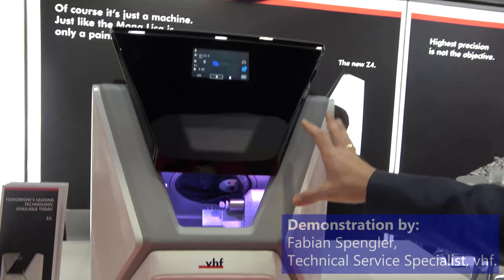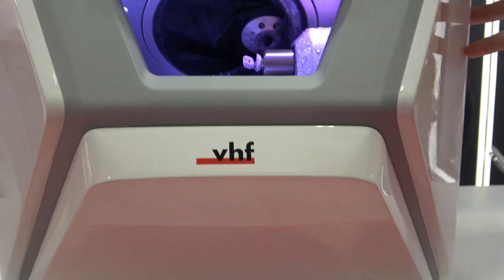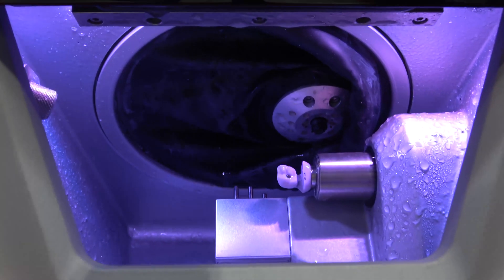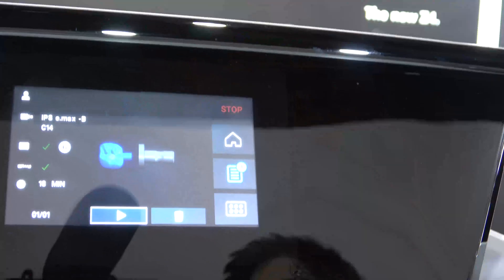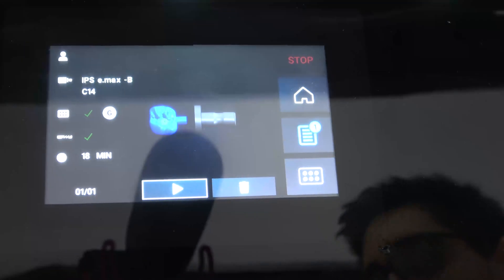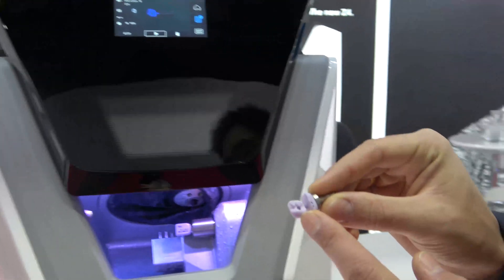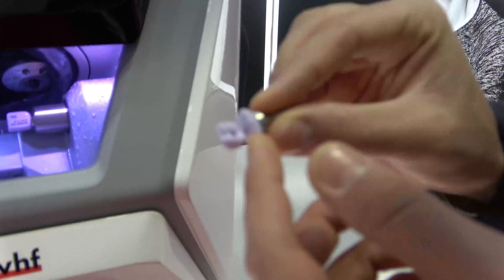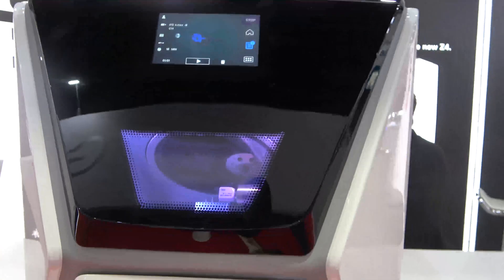vhf Z4- TOMORROW’S LEADING TECHNOLOGY AVAILABLE TODAY | AEEDC 2019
4 Axes   1 Block   6 Tools   Wet   Grind+Mill
The all new Z4 Milling Machine developed by vhf Germany is the best technology available today in the market. It defines new quality standards in wet machining of blocks. In addition to restorations of glass ceramics, PMMA, zirconium oxide and composites, also prefabricated titanium abutments can be finished with the highest precision.

vhf Z4 is PRECISE. FAST. INDEPENDENT. ECONOMICAL.

Features:
Highest Precision- Milling and grinding in ultra HD • Heavy industrial quality • 3 microns repetition accuracy

Fastest Production- Restorations in under 10 minutes • 2-second block insertion • 100,000 RPM electrical high frequency spindle

Extremely Economical- Clear water – no additives necessary • Automatic changer for 6 tools • Self-opening working chamber door and drawer • Easy to learn, easy to operate • Worry-free 24-month warranty

Complete independence- 30 block materials from 12 manufacturers – and growing • greater than 140 titanium and CoCr prefab abutments from 11 manufacturers • Validated with all established scanners and design software • Fully integrated workflow with TRIOS Design Studio (3Shape), DWOS chairside (Dental Wings) and exocad ChairsideCAD • Integrated PC with touch screen and Wi-Fi – no laptop or tablet necessary • Built-in compressed air – no compressor needed

TOOLS AND SOFTWARE:

vhf precision tools- Grinding and milling tools with sophisticated cutting geometries • For machining all material classes: wax, PMMA, zirconia, composites, titanium, cobalt-chrome, and glass ceramics • First-class service life, best quality and attractive prices

vhf dentalCAM- High-performance software package with open STL import for all common CAD programs • Optimized CAM strategies for the fastest possible machining • Perfectly adapted for all vhf dental milling machines – for predictable first-rate results

PARTNERS WORLDWIDE:

More than 100 resellers! 60+ Countries! 8 Machine Types!

Christine McClymont
Head of Marketing and Communications